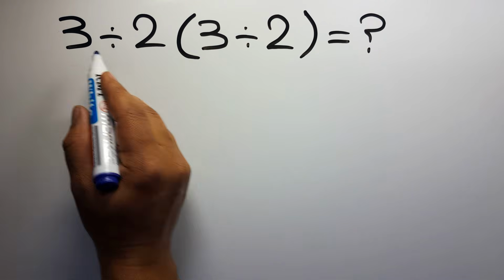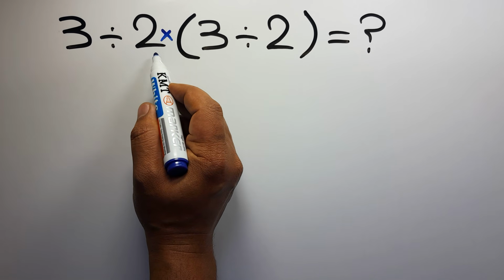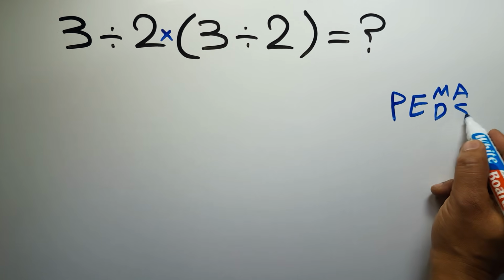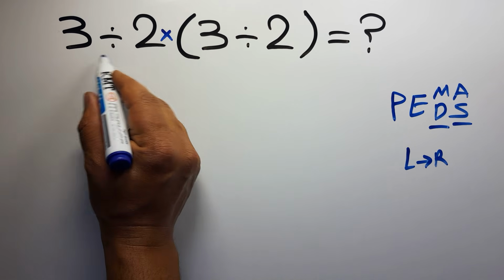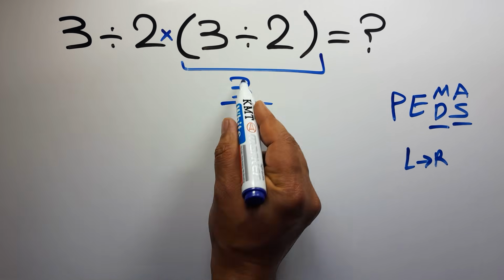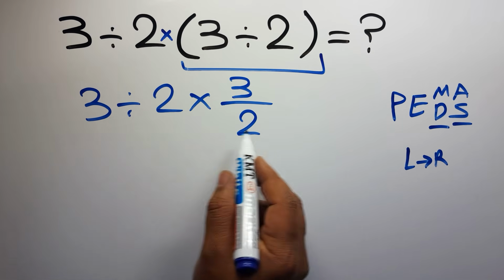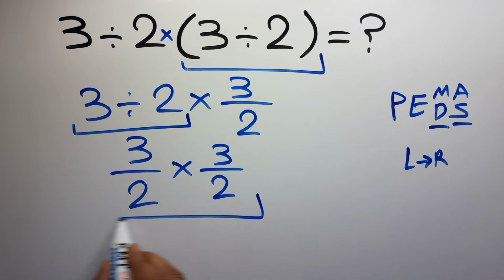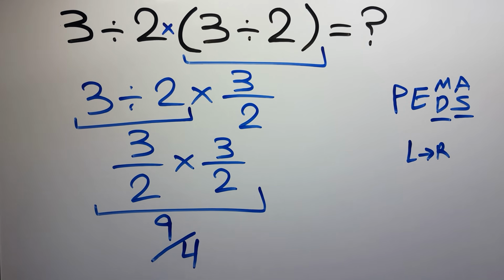Only 1 in 5 Can Solve This Math Problem!